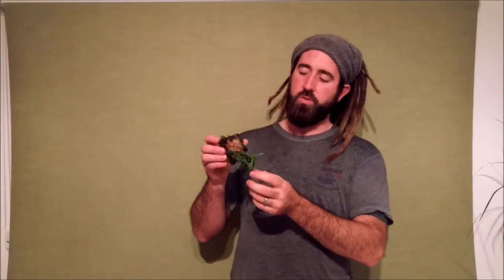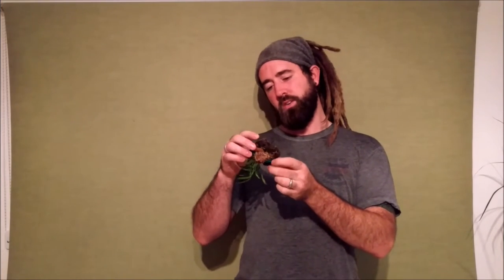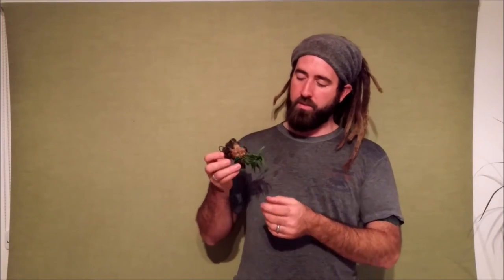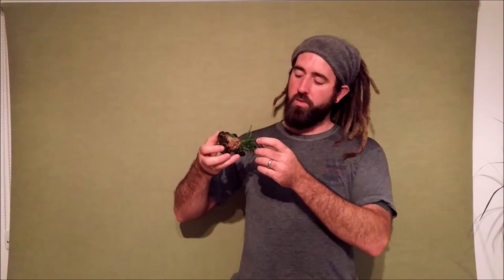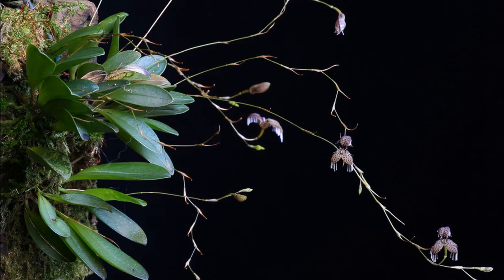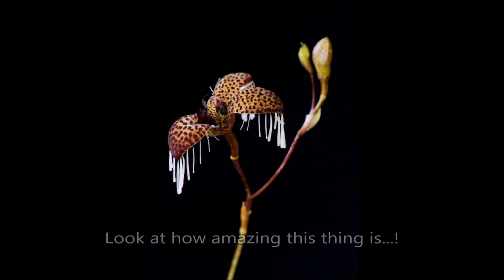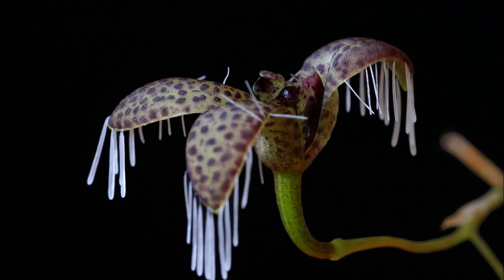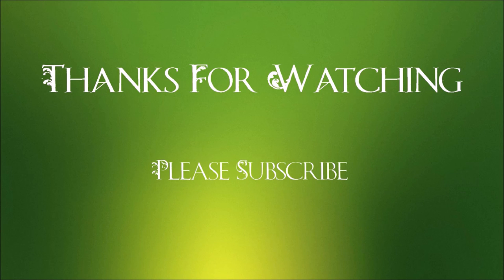Pleurothallis schiedei.......Crazy Flowers!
A very quick look at my latest acquisition. This orchid produces some of the most unusual flowers i have ever seen.

PLEASE NOTE. The photos used at the end of this video are not my own and i take no credit fro their production. That aside. they are awesome, all credit to the excellent growers and photographers for producing these plants and images.

Patrons get access to VIP content and updates.